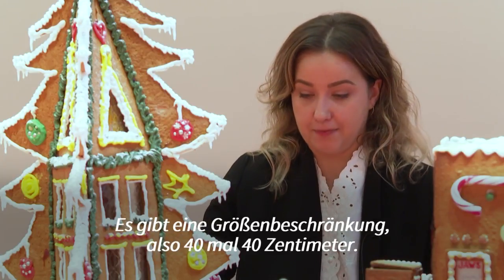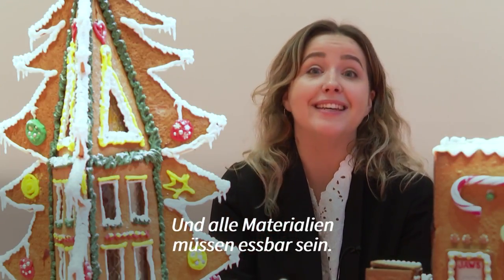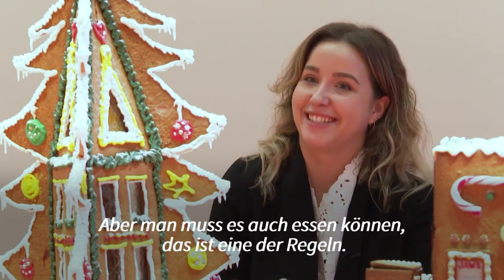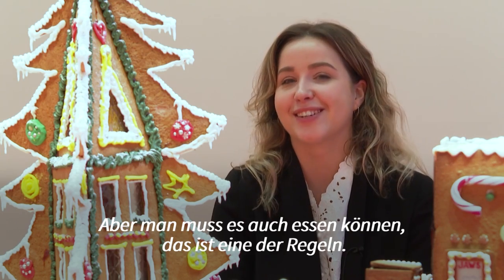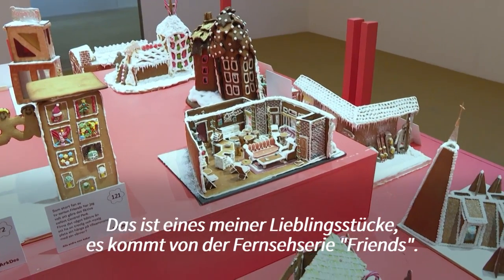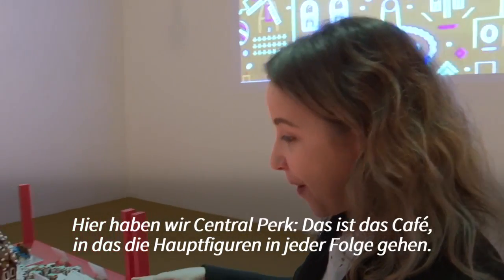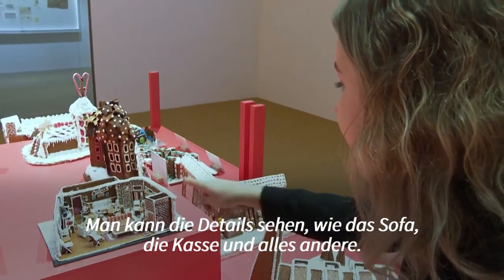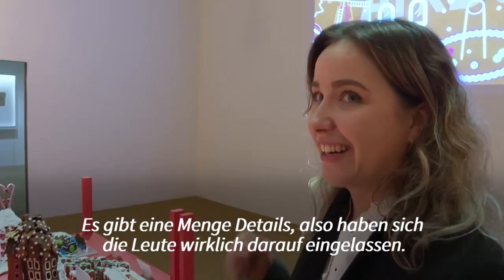Wer hat das süßeste Lebkuchenhaus? | AFP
Ein süßer Wettbewerb: Im schwedischen Zentrum für Architektur und Design werden in der Vorweihnachtszeit dutzende Lebkuchenhäuser ausgestellt.

Sie möchten mehr über die Angebote von AFP erfahren oder ein Video lizenzieren, das Sie auf unserem Kanal gesehen haben? Hier entlang, bitte
N.B.: Die Angebote und Inhalte von AFP sind nur für den professionellen Gebrauch bestimmt.